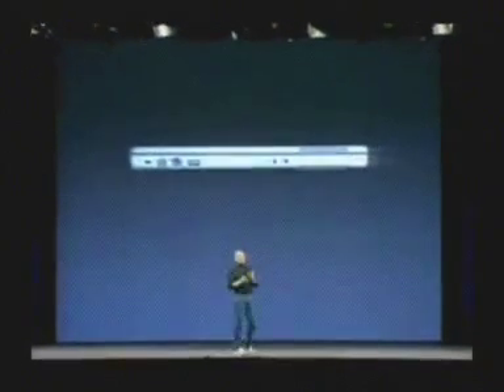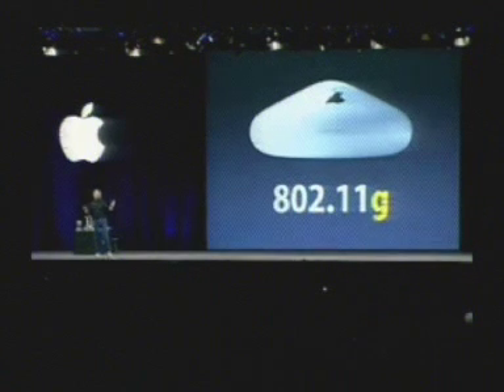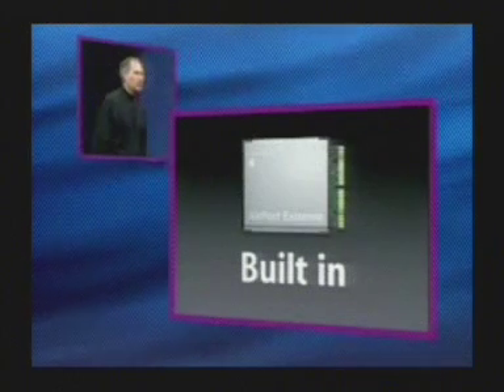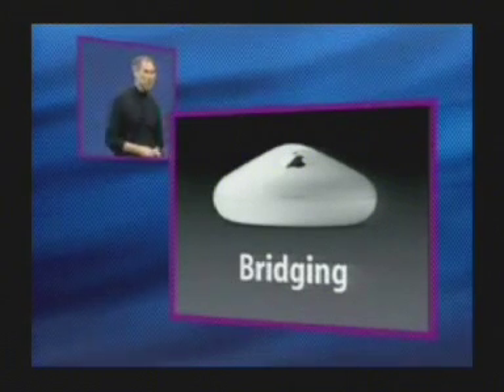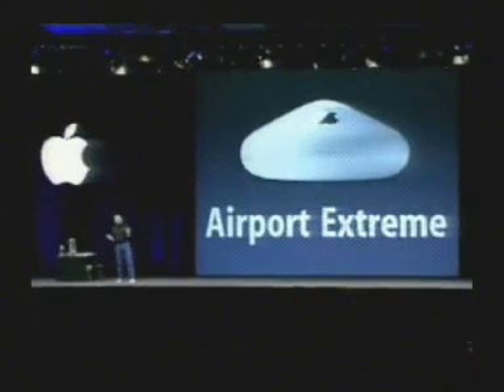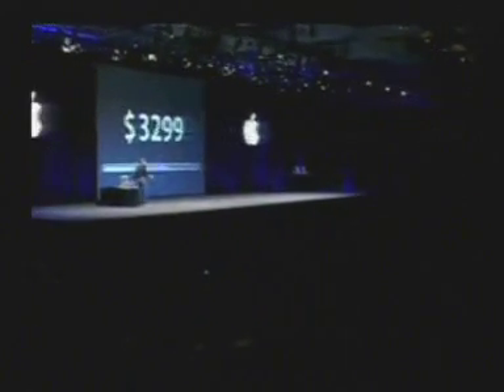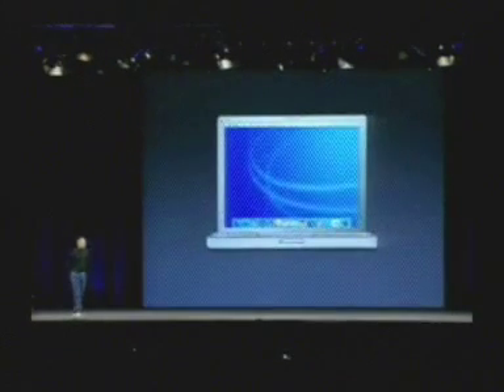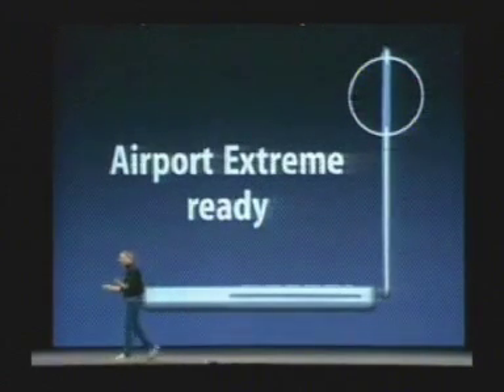Macworld SF 2003 part 2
If you could only ever see one Macworld keynote with Steve Jobs, this would be it.  In the final half hour of this Macworld, Mr. Jobs was at the top of his game with the audience completely eating out of his hand.  Apple had the technology introductions to back it up too:  the world's first 17in widescreen notebook, the first full featured 12in notebook, first ever introduction of 802.11g, first ever backlit keyboard, first introduction of firewire 800.  With each introduction the audience goes crazy, and Steve continues to bring them out with perfect salesman timing.

In the 2nd part he begins with just how much Apple is investing in wireless, and ends with the introduction of the 12in powerbook.  The baby powerbook would go on to become one of the most lusted after powerbooks ever, definitely a favorite among users even today after its been replaced by the macbook series.